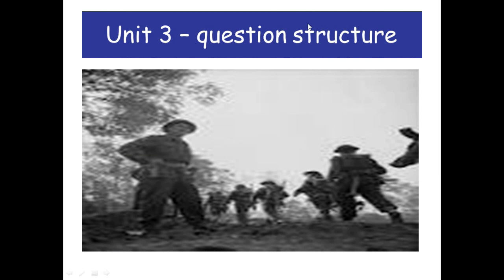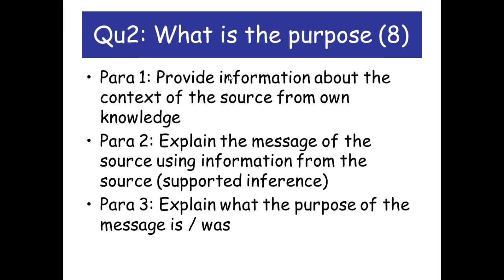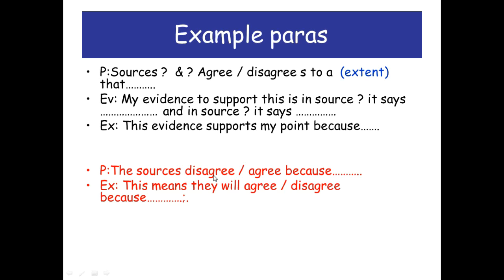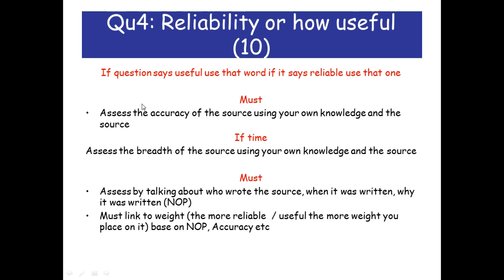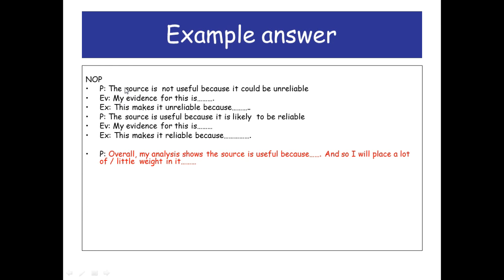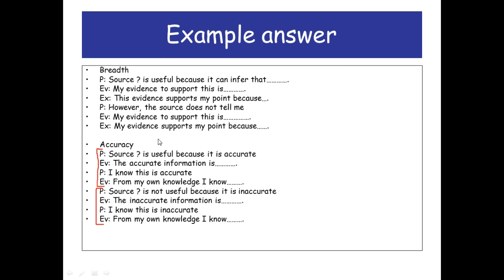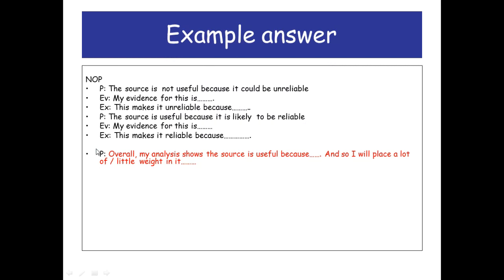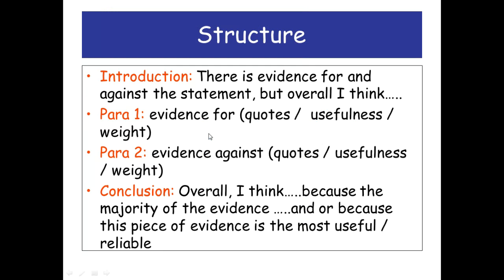GCSE Edexcel History- British Society Structure (2014 Paper- Structure may differ)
GCSE Edexcel History-Unit 3 British Society Exam